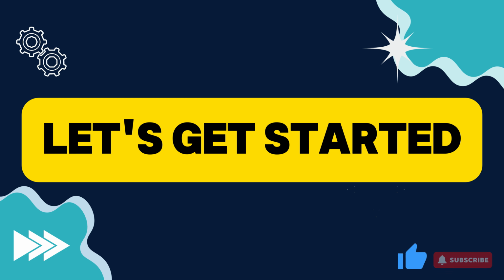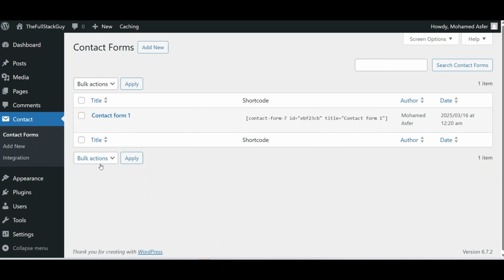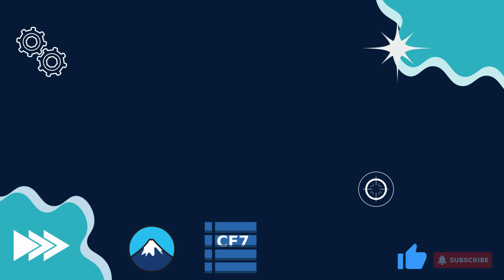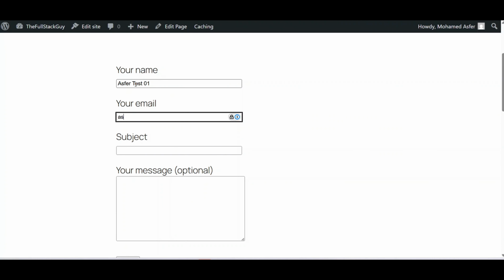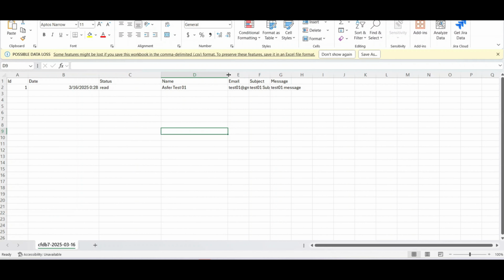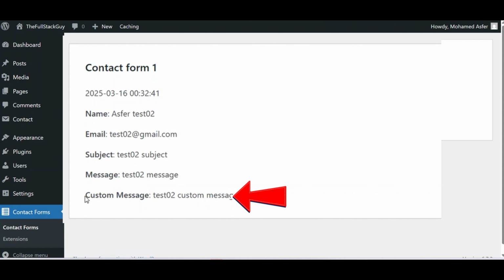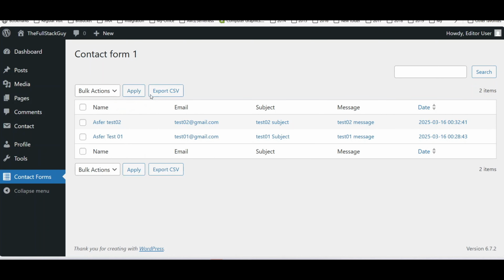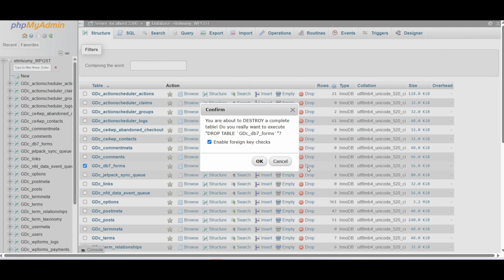Save Contact Form 7 Submissions to Database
Want to store your Contact Form 7 submissions directly in WordPress? By default, Contact Form 7 only sends emails and doesn’t save responses. In this tutorial, I’ll show you how to install and use the Contact Form 7 Database Addon (CFDB7) to capture and manage form entries effortlessly!

What You’ll Learn:
✅ How to install Contact Form 7 and add a form to a page
✅ How to install and activate CFDB7 to store form responses
✅ How to view, download, and manage form submissions in the database
✅ How to grant access to different user roles (Admin, Editor, etc.)
✅ What happens when you uninstall the CFDB7 plugin

00:00 – Introduction
00:23 –  Contact Form 7 Introduction
00:54 – Install Contact Form 7
02:40 – Install Contact Form 7 Database Addon
03:32 – Demo
03:51 – view & download responses
04:48 – Demo with custom fields
05:49 – Grant access to different user roles
06:48 – Uninstall & Data retention